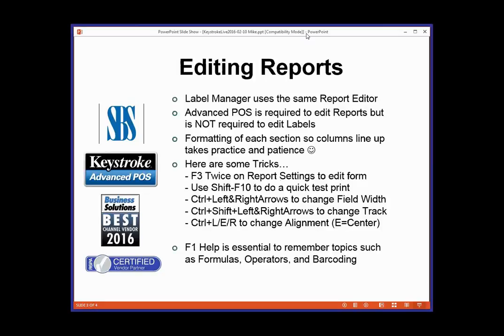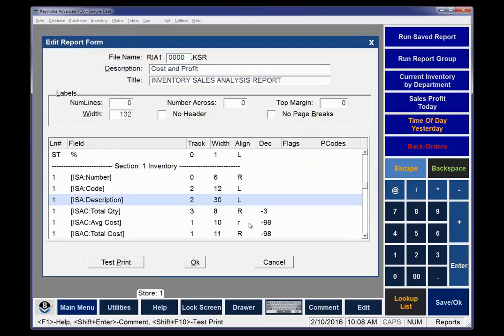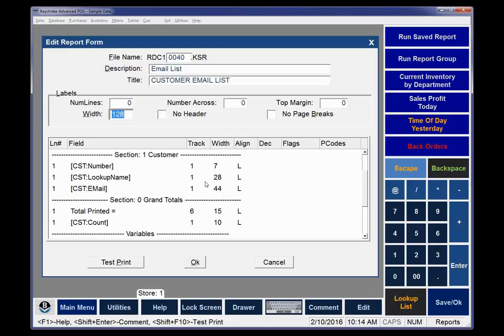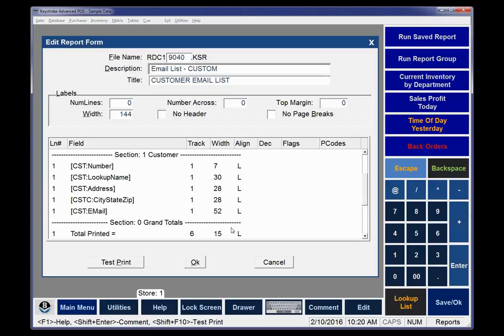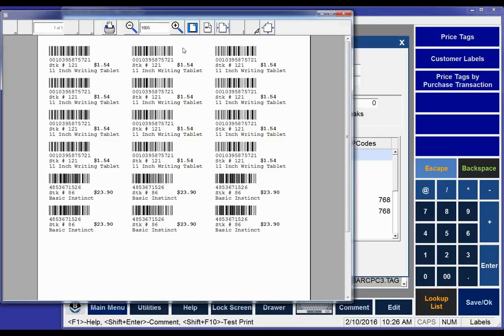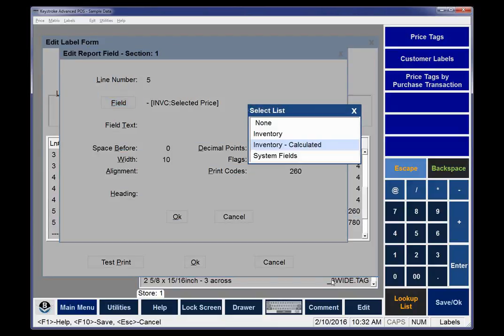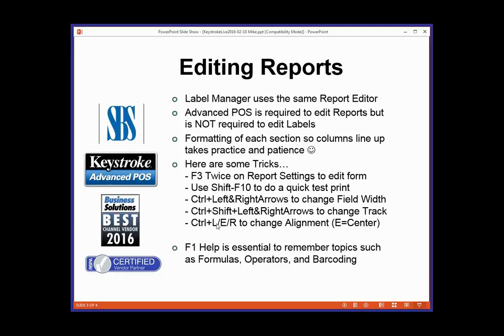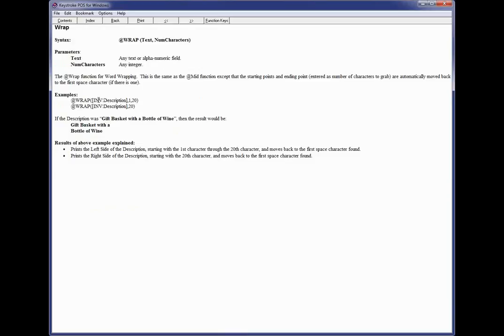Keystroke Live! 02/10/16 - Editing Reports